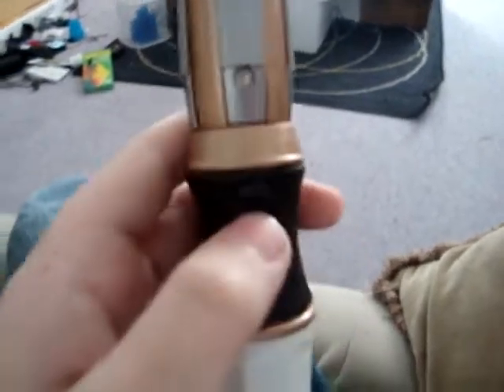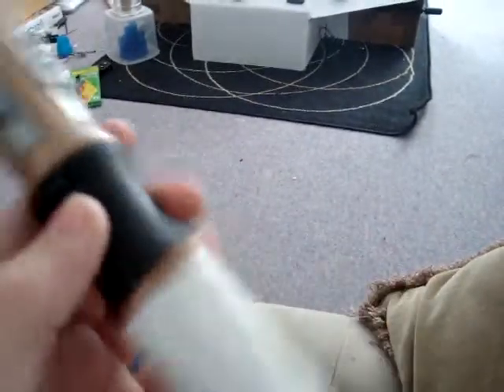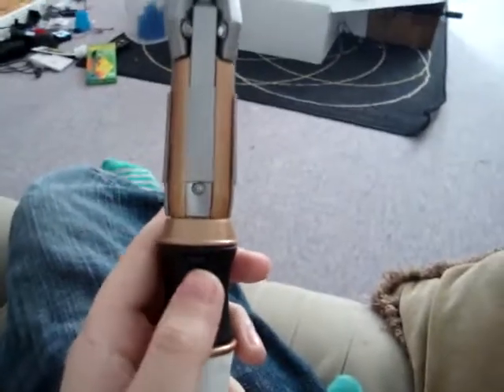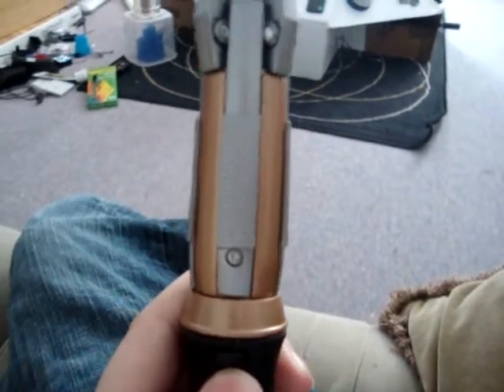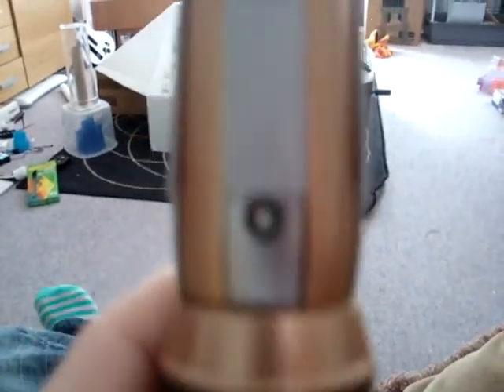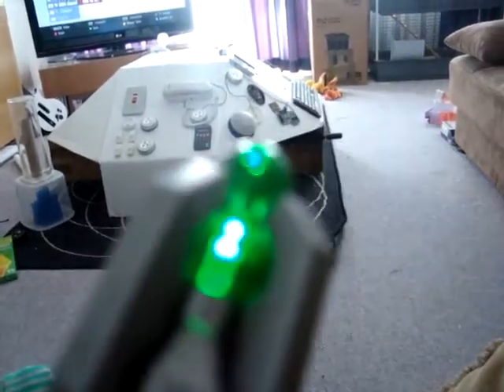sonic screwdriver hidden sond 1.MPG